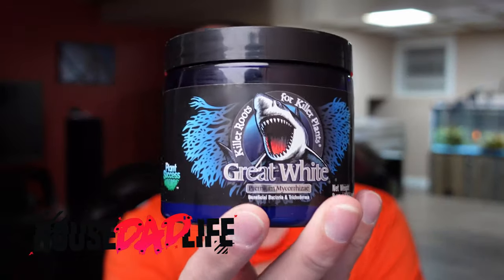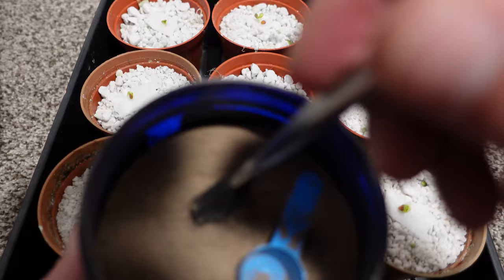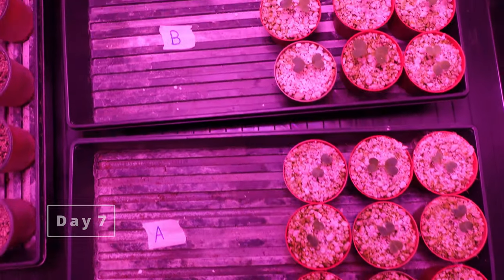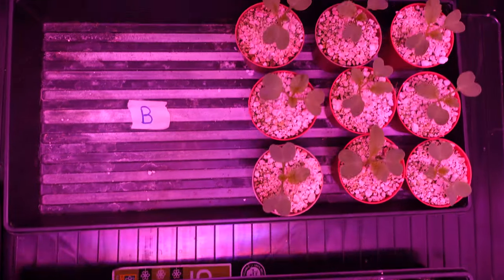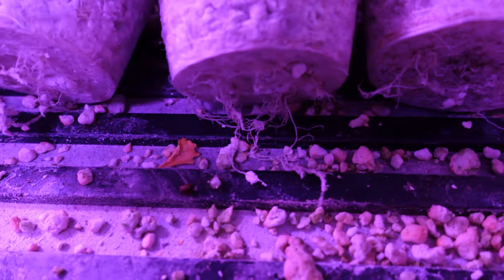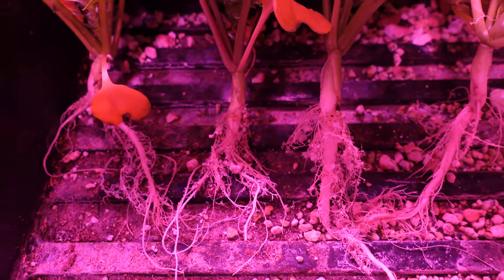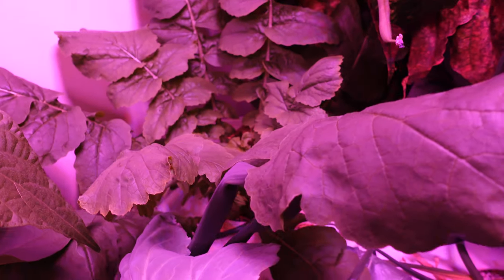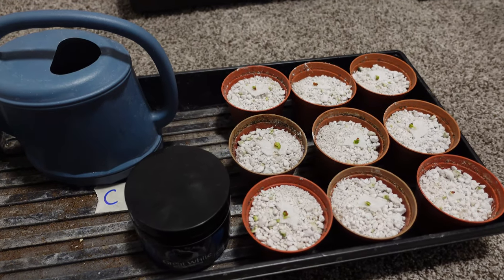Plant Success Great White, Mycorrhizal Fungi, Trichoderma, and Bacillus Subtilis Trial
I do 3 different test to see the effect of Great White mycorrhizal fungi, trichoderma, and bacillus subtilis on radishes to help me determine what the most effective use is.

The test runs for just over a month but I quickly notice that I should have used bigger containers to grow in.  Although the test was very effective in learning better ways to get the most out this this expensive product.

Great White

Chapters
0:00 Intro
0:35 Germination
1:00 Experiment
2:43 Growth
5:12 Root Comparison
7:04 Perlite Removed
9:18 Side by Side
10:29 Reveal